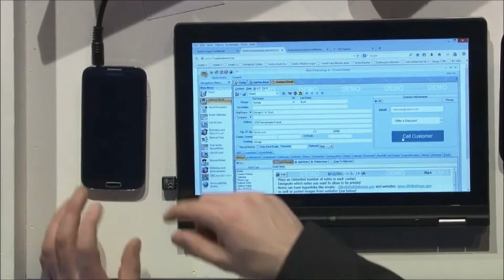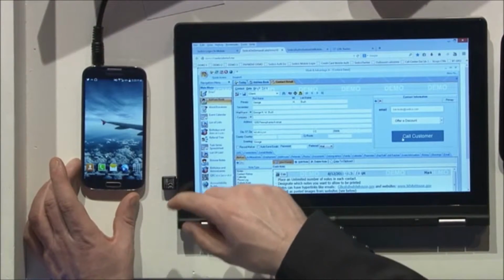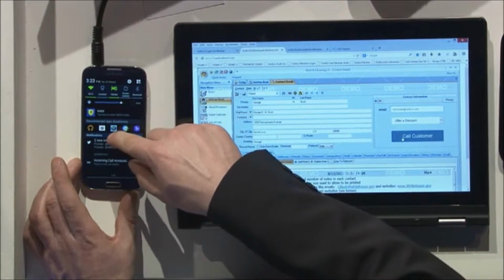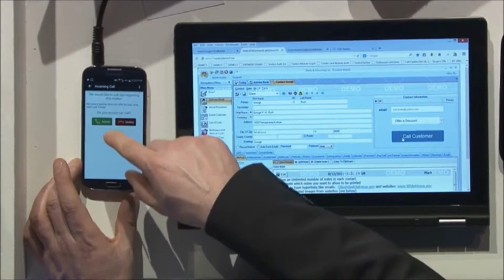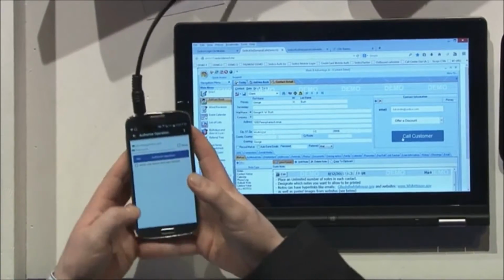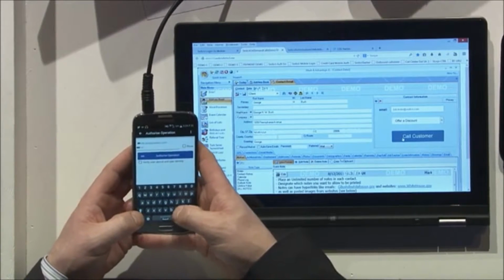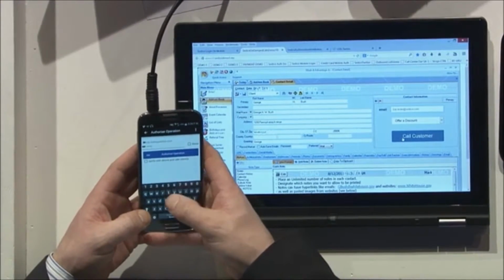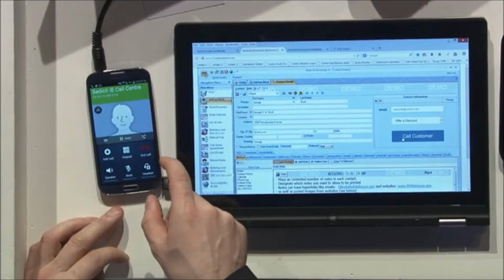Contact Centre Outbound Calling Authentication Service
Sedicii has developed a solution to allow contact centres to call their customers and allow the customer to verify that they are talking to a legitimate agent. This is done using a trusted third party model where the trusted third party individually authenticates both parties and then allows them to verify each other